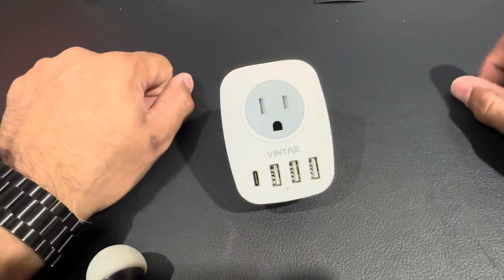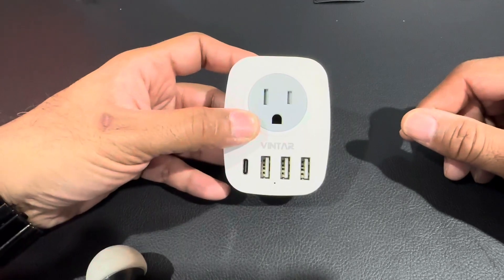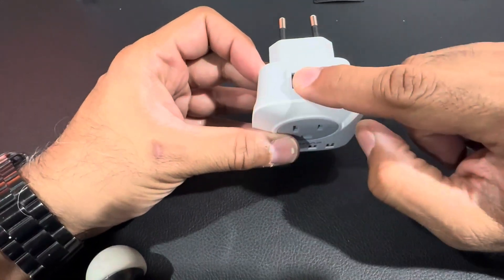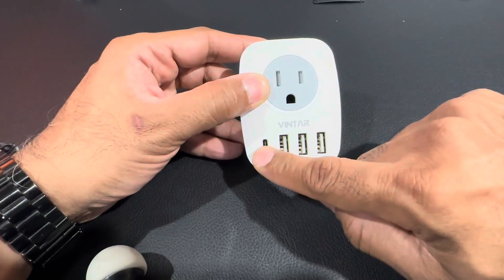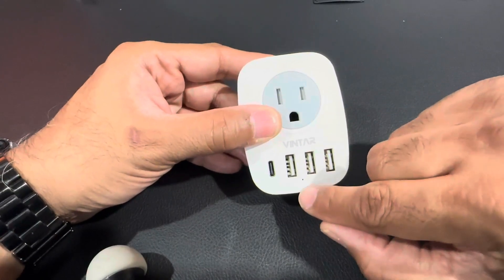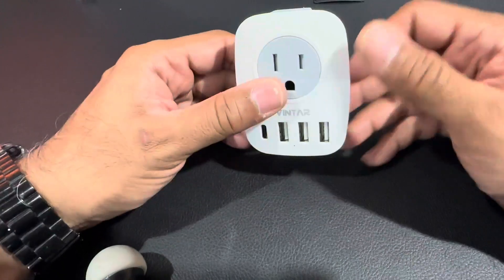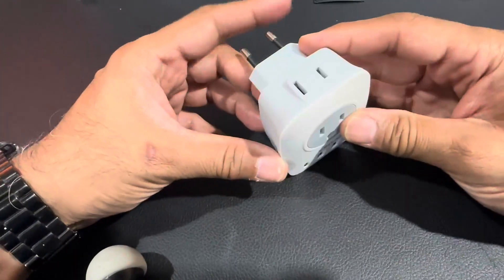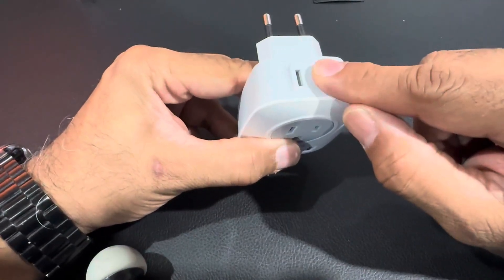VINTAR International Power Plug Adapter Review, Perfect For European Travel with Family